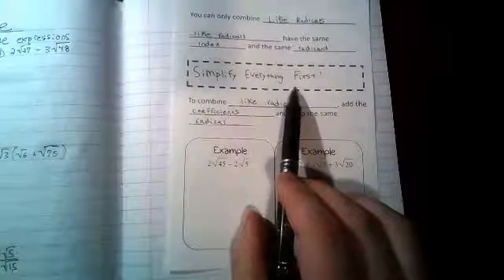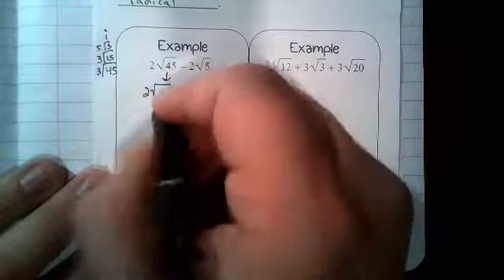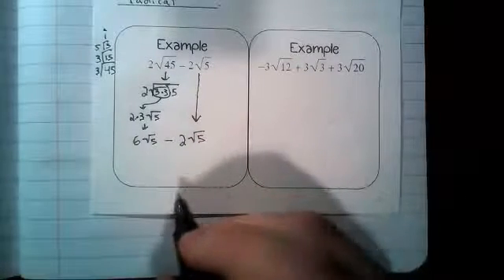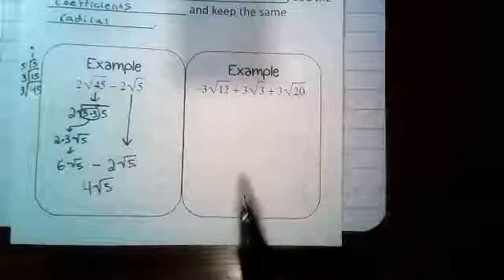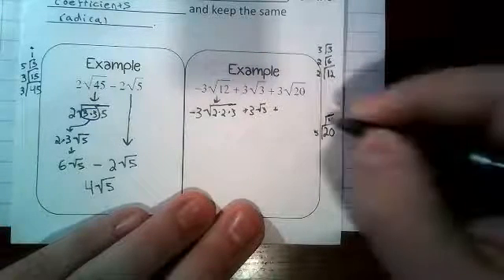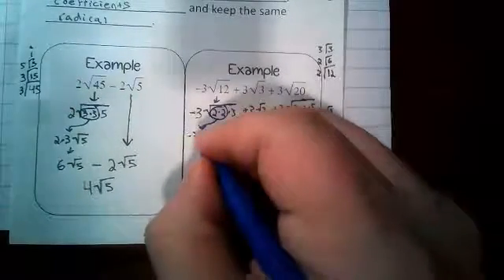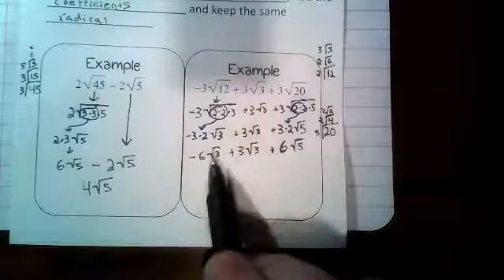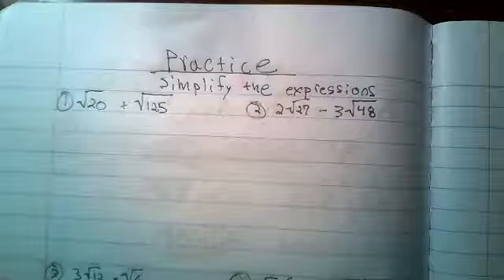Adding and Subtracting Radicals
How to add and subtract radicals.